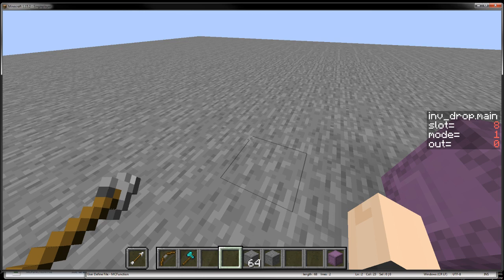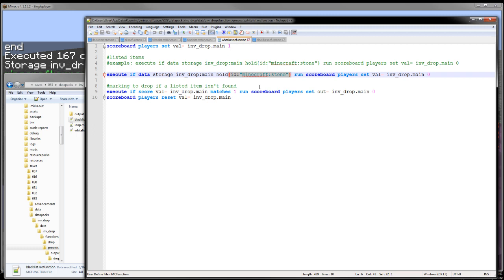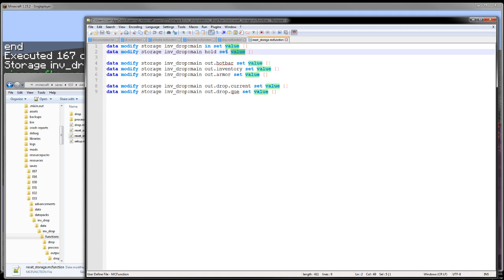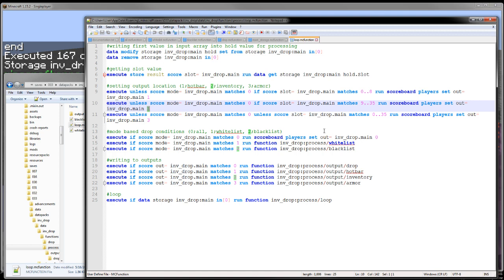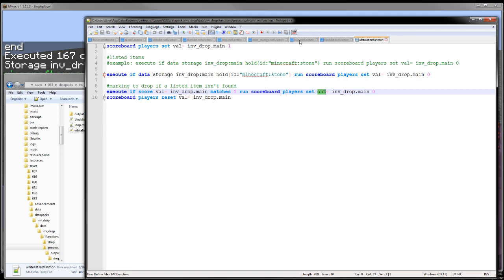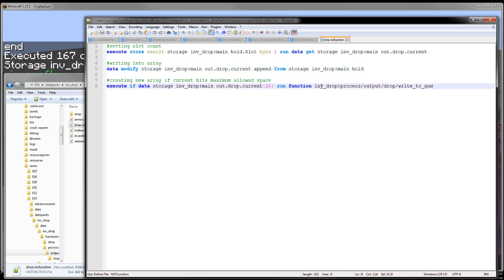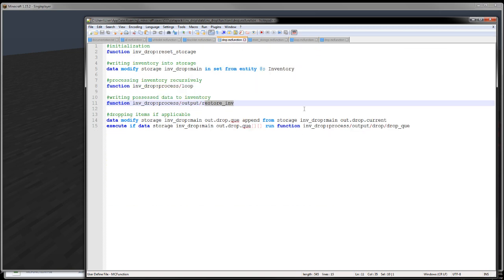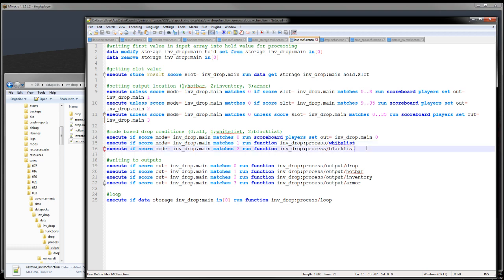Minecraft utiltiy datapack - Inventory Dropper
In this video I go over my inventory drop utility datapack, this utility allows you to drop all or some items out a player's inventory, useful if you want a player to only drop some times on death or just need a player to drop something.